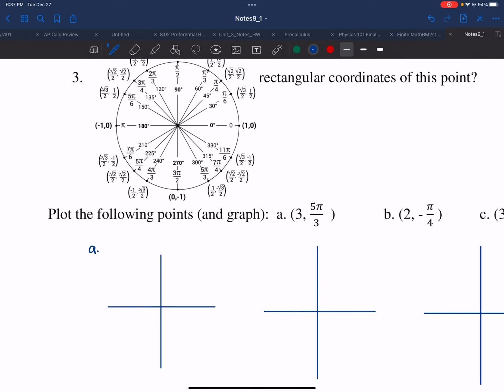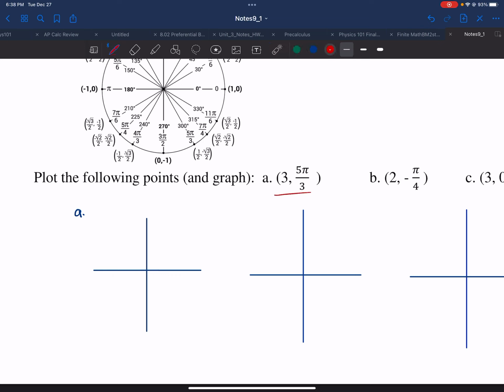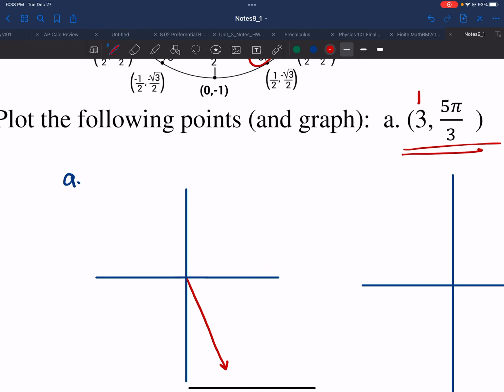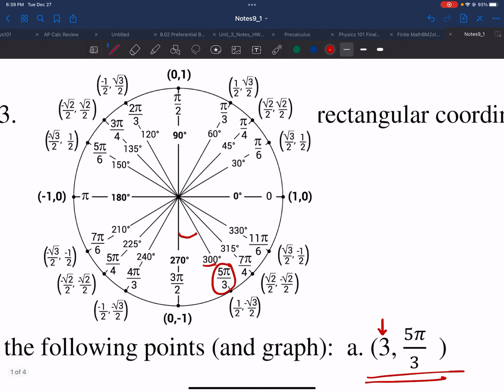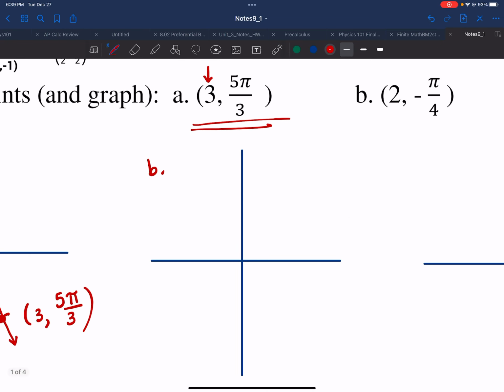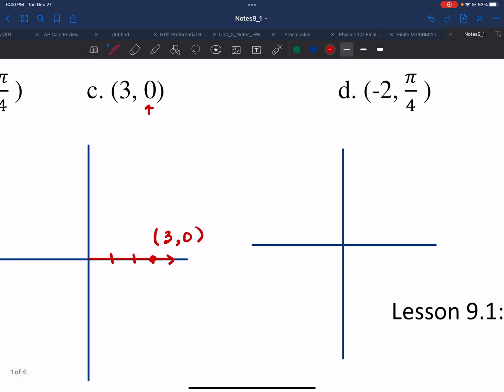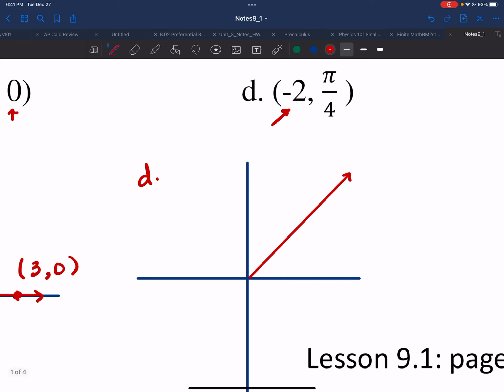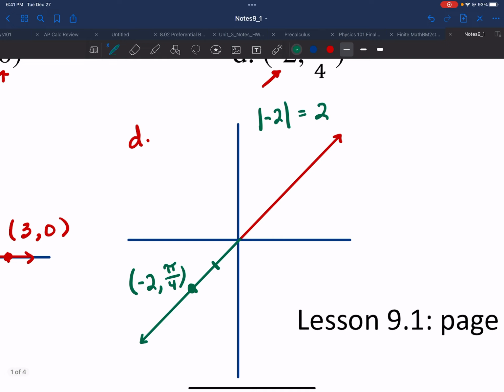9.1 Notes - page one example solutions